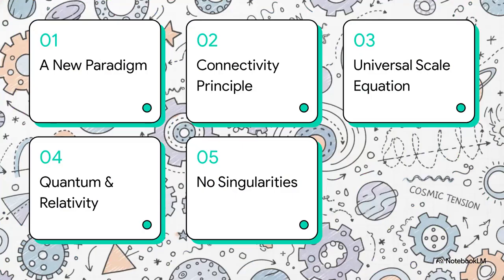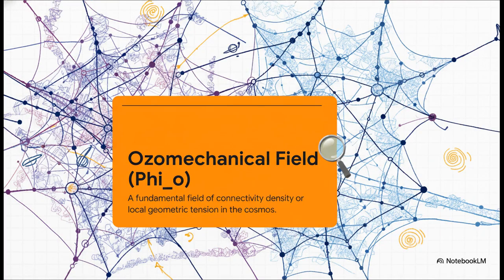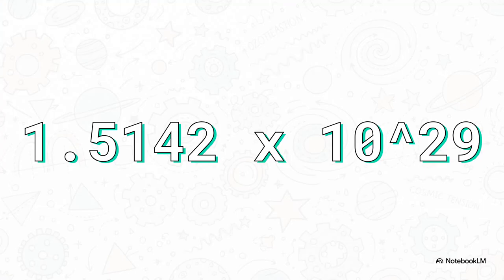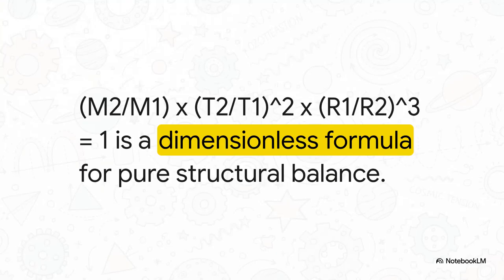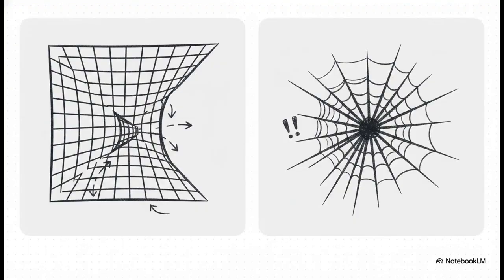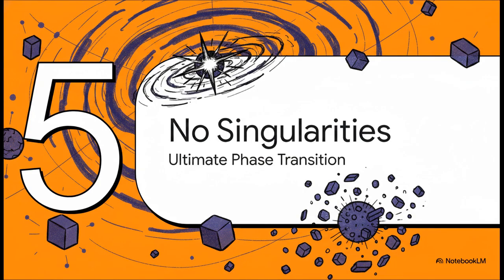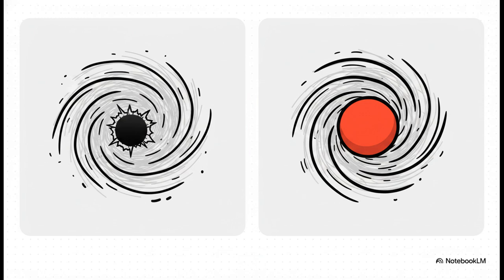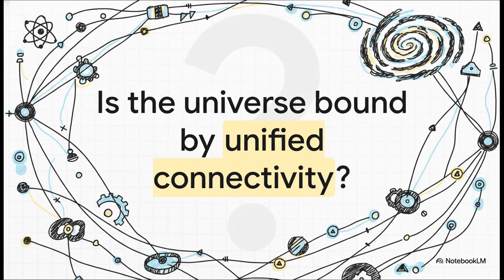The taut fabric of the universe, the universe from the perspective of the spacetime model💫💫✨️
يقدم هذا الفيديو نظرة عامة على نظرية الميكانيكا الهندسية (Ozo-Mechanical Model) التي طورها المهندس ملهم أليافعي، والتي تهدف إلى توحيد قوانين الفيزياء (ميكانيكا الكم والنسبية العامة) من خلال تصور الكون كـ نسيج واحد مترابط من التوتر الكوني.

أبرز نقاط الفيديو:

نموذج جديد للكون (1:07-2:06): يقترح النموذج أن الكتلة والمكان والزمان ليست كيانات منفصلة، بل هي أجزاء من نسيج كوني ديناميكي يُعرف بـ "مجال التوتر الميكانيكي". كل شيء في الكون هو مجرد تباين في كثافة هذا التوتر.

ثابت التوصيل الكوني (2:07-3:10): يقدم الفيديو ثابتاً فيزيائياً جديداً (G m) لربط الكتلة في هذا النسيج، ويطرح معادلة توضح "الحد الأقصى للتوتر" (fo)، مما يفسر سرعة الضوء كحد أقصى لنقل التوتر في النسيج الكوني.

المعادلة المقياسية الشمولية (3:10-4:05): يستعرض الفيديو معادلة تقترح أن الأنظمة الفيزيائية (من الذرات وصولاً إلى المجرات) تتبع نفس قوانين التوازن البنيوي، مما يجعل المجرة تبدو كأنها "ذرة عملاقة".

إعادة صياغة الكم والنسبية (4:05-5:44): يفسر النموذج الجاذبية كـ "تدرج في كثافة توتر التوصيل" بدلاً من انحناء الزمكان، ويرى أن "الكمية" (Quantization) والتشابك الكمي هي خصائص طبيعية ناتجة عن استقرار النسيج الكوني.

حل مشكلة الثقوب السوداء (5:45-7:06): يجادل النموذج بأن الثقوب السوداء لا تؤدي إلى "تفرد" (Singularity) أو انهيار لانهائي، بل تصل إلى حالة من "تشبع التوتر"، مما يبقي الكثافة والطاقة ضمن حدود نهائية محددة.

في الختام، يطرح الفيديو تساؤلاً حول ما إذا كان الكون ليس مجموعة من القوانين المتصارعة، بل هو شبكة واحدة مترابطة من التوتر الميكانيكي.